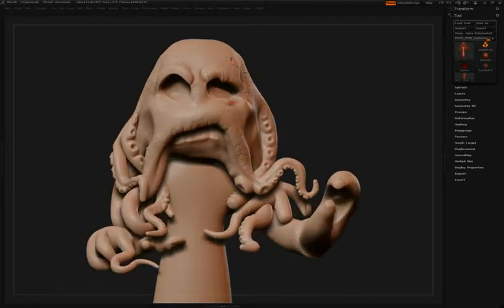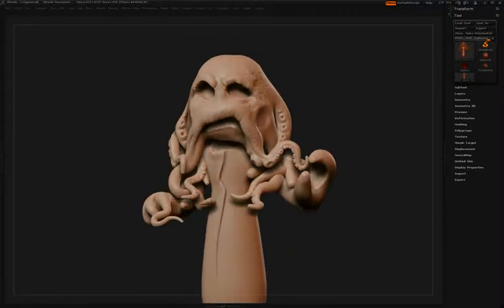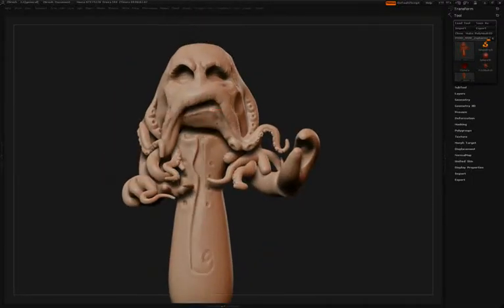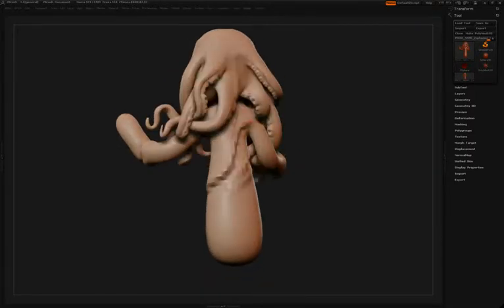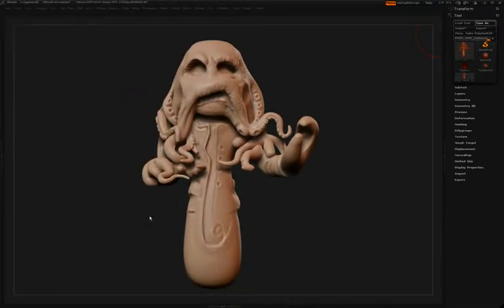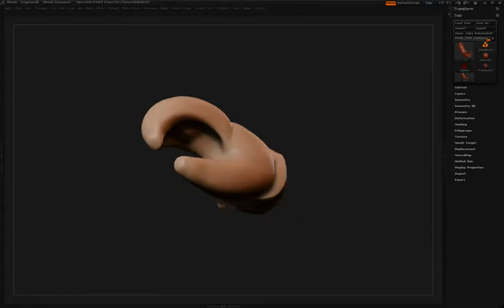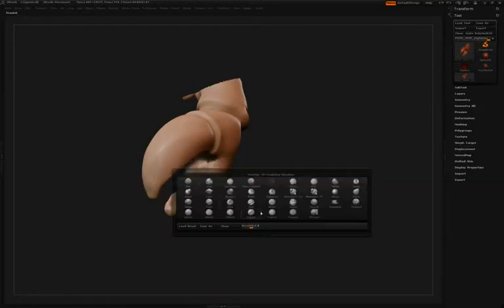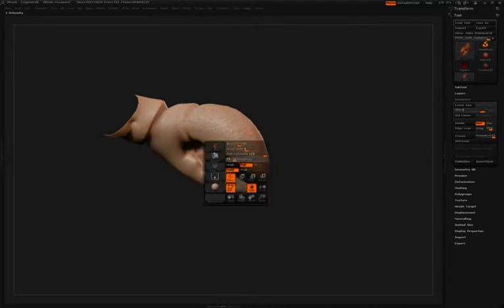ZBrush Tutorial (The Making of No More) - part 3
Simon Blanc of Blur Studios, shows you the tools he used to create his ZBrush work No More Wine. Follow along step as Simon creates his base character from ZSpheres then continues to sculpt and paint.